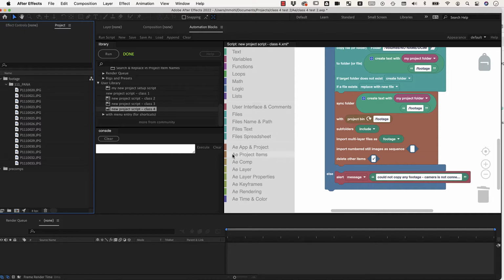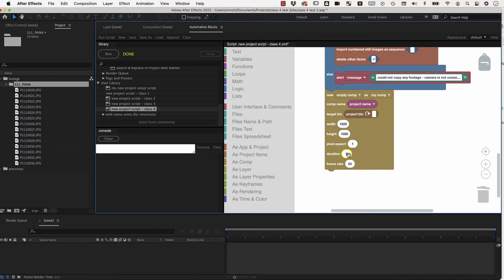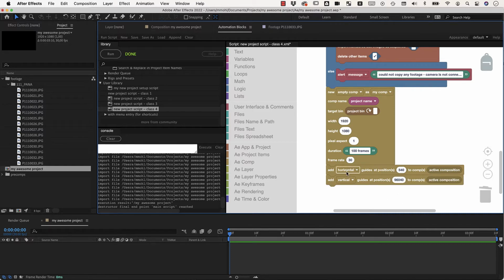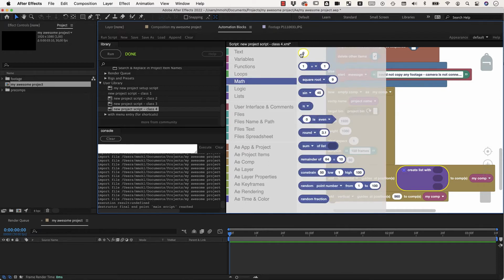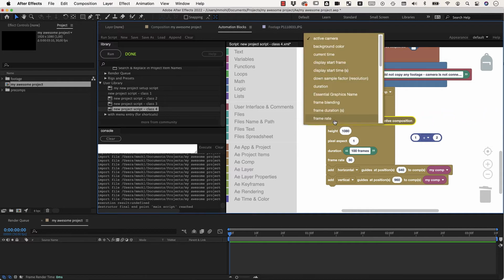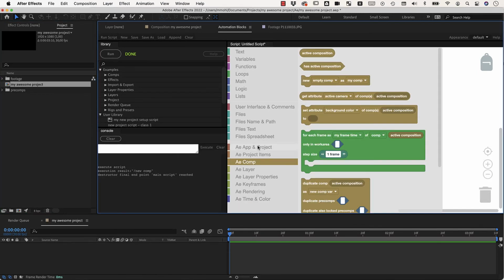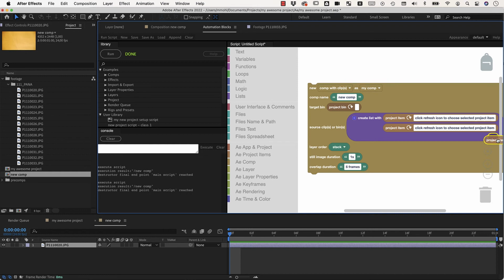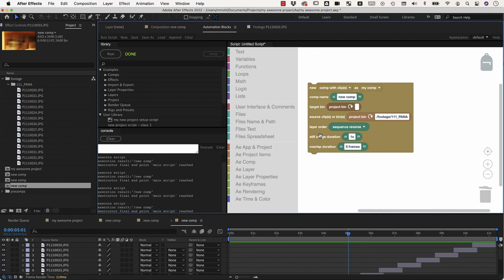Automation Blocks for Ae - Writing Your Own Project Setup Script Part 5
If you want to create your own After Effects automations with Automation Blocks, this tutorial series is for you. Write scripts without the need to write any code. In this series we create an Ae tool that automates your process to setup a new project - including the creation of a folder structure both on disk and inside the Ae project, copying footage, creating a composition with guides and more. Take your workflow to the next level - become more organized, more efficient and more consistent with the structure of your projects!

In this class you learn how to create a composition and guides with Automation Blocks.